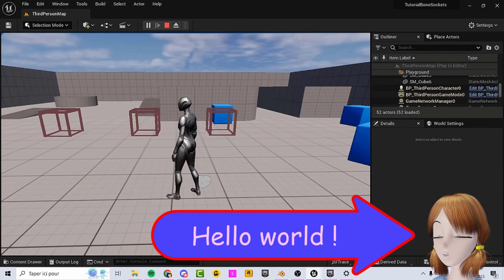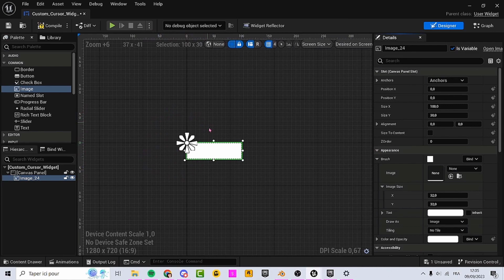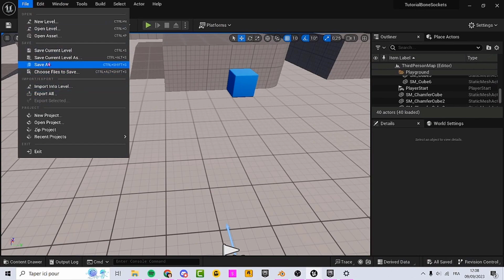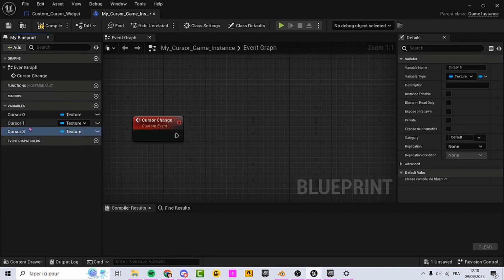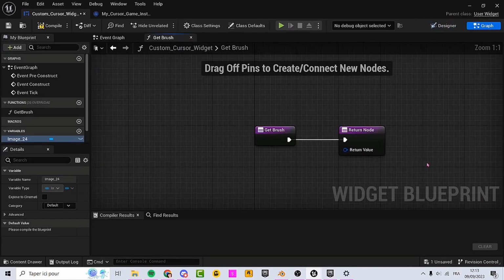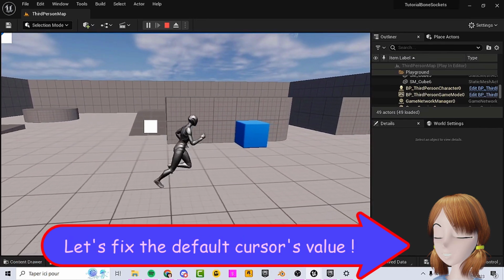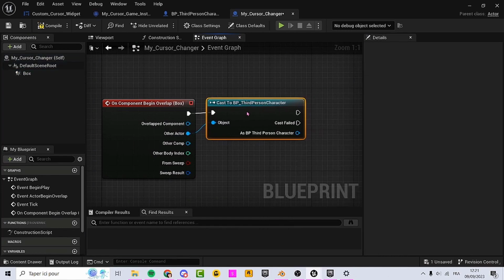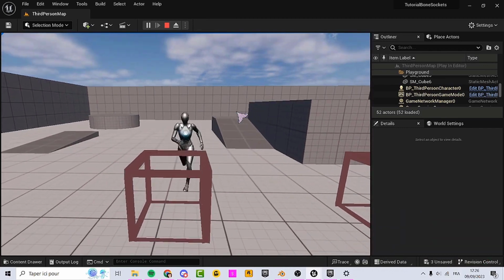How to have MULTIPLE cursors for your game !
Hey there ! Wanna know how to do something in particular ?

Watermark drew by u/knighturai